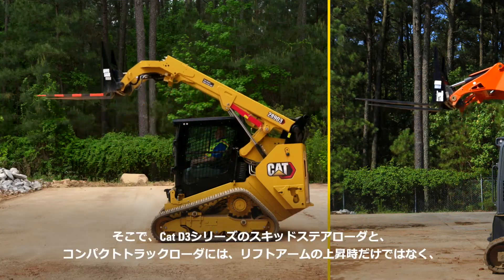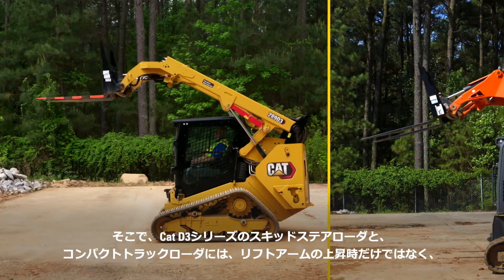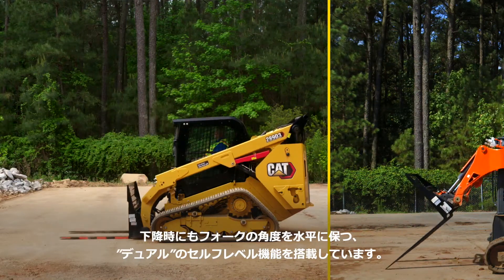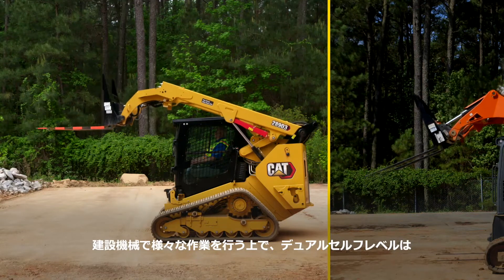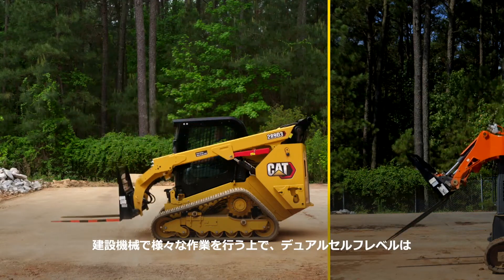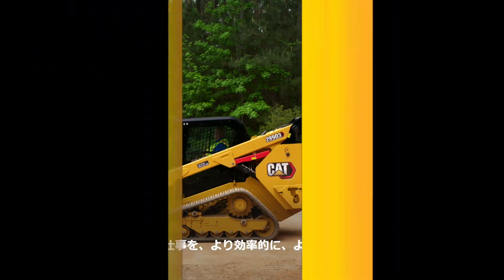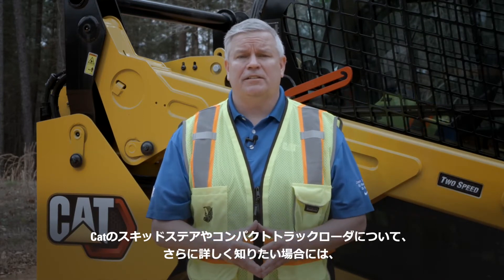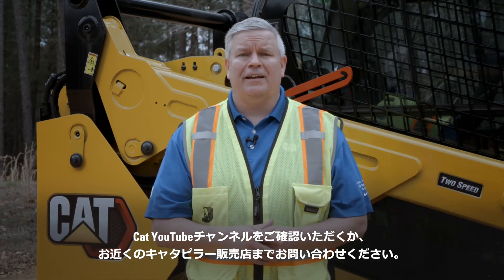デュアルセルフレベル機能のご紹介 Cat®スキッドステアローダ、コンパクトトラックローダ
セルフレベルの機能は、リフトアームを上げ下げする際、アタッチメントの角度を水平に維持調整するものです。フォークのアタッチメントを装着した場合に効果的にご使用いただけます。詳しくはこちらのサイトもご確認ください。